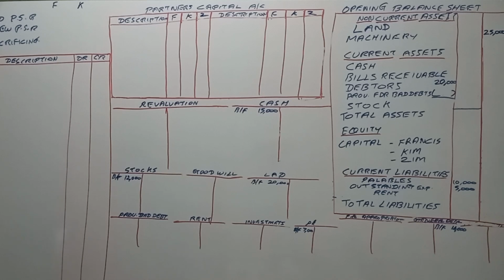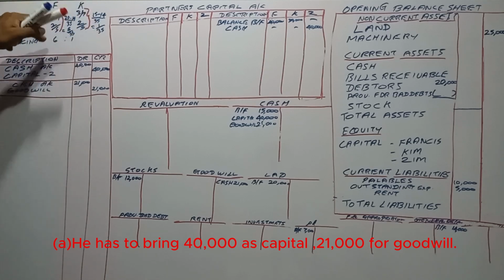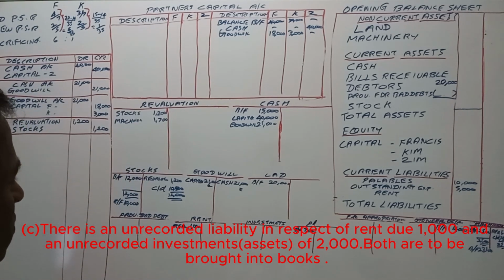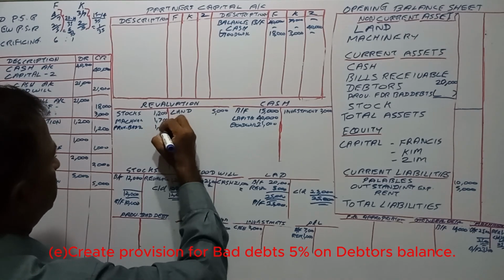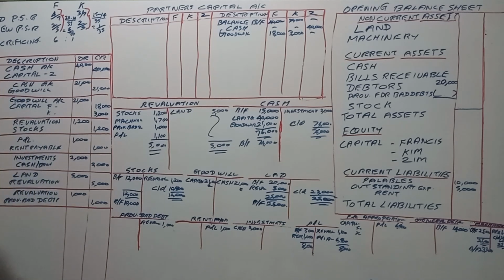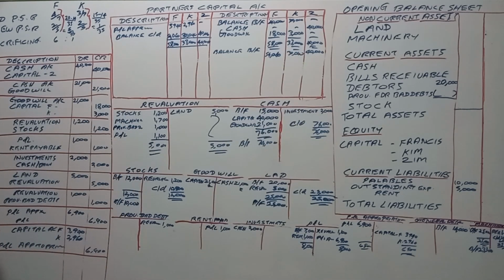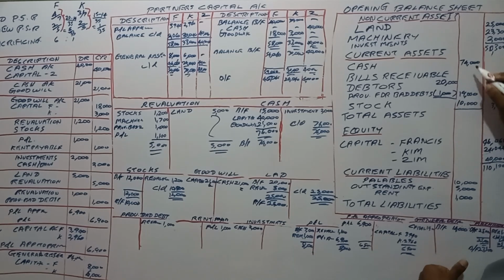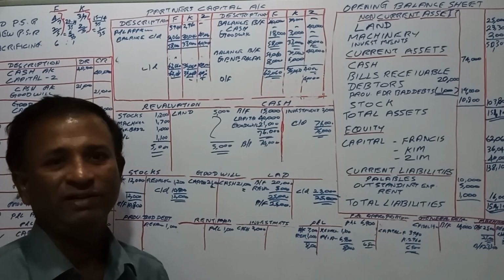Partnership Part 14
In this session I discussed distribution of goodwill based on sacrificing ratio of the old partners.